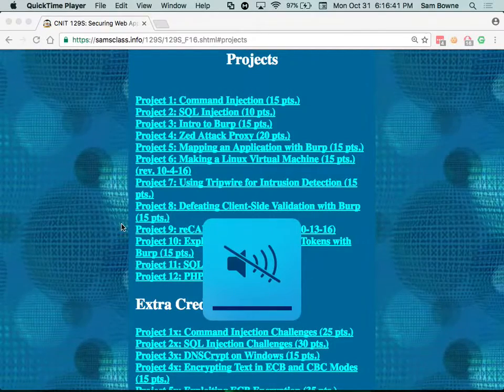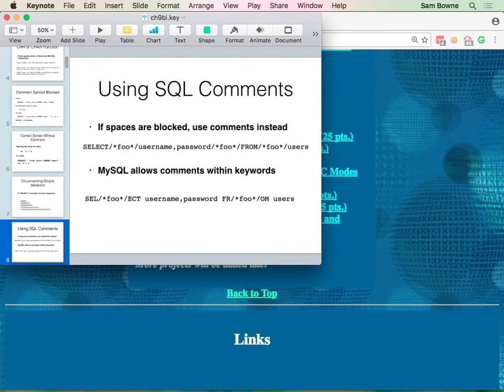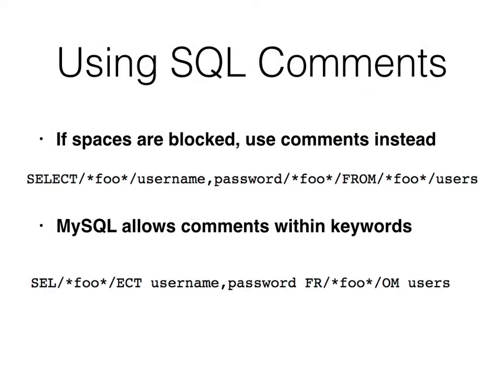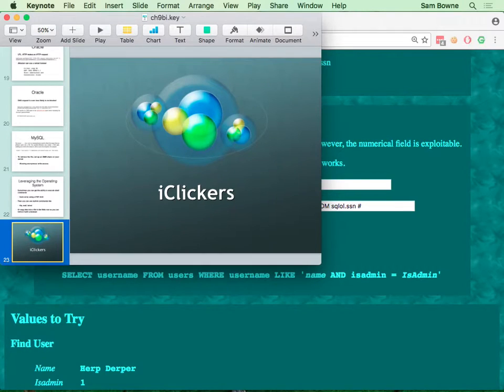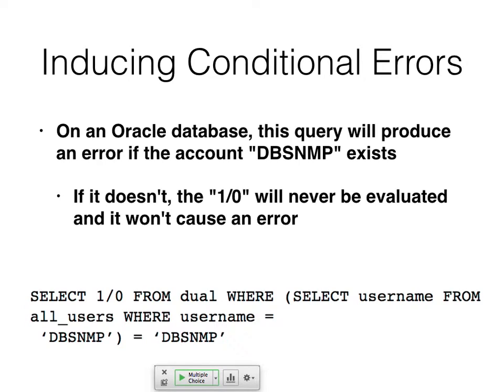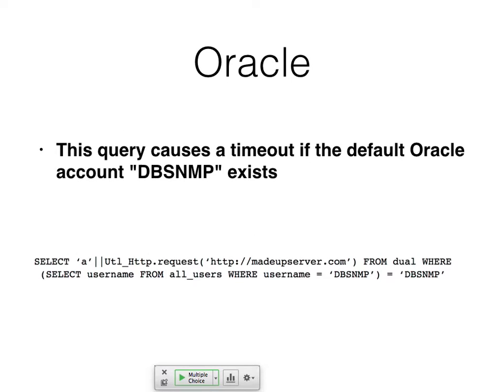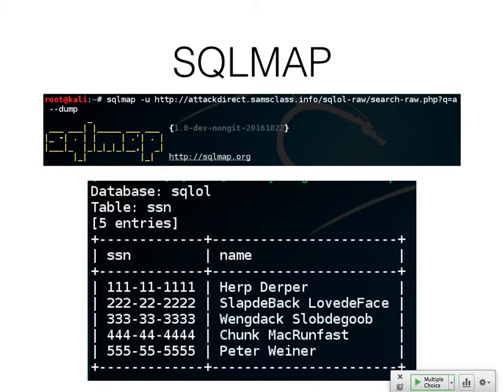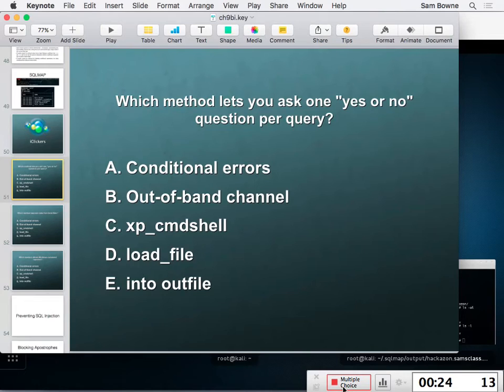CNIT 129S: 9: Attacking Data Stores (Part 2 of 3)